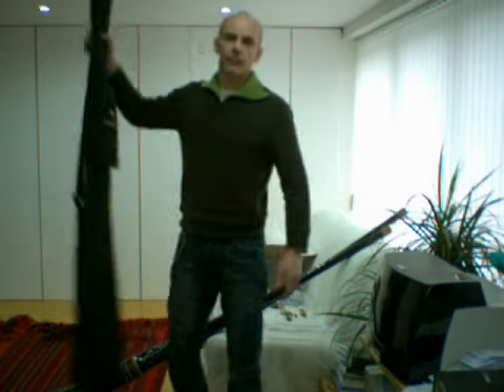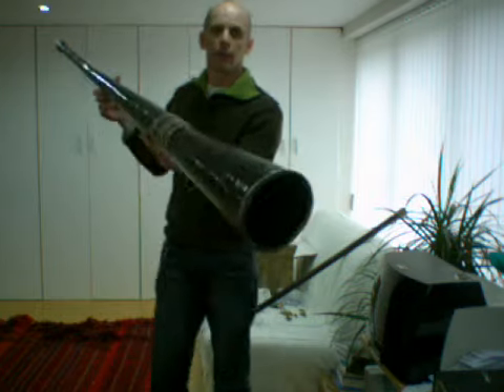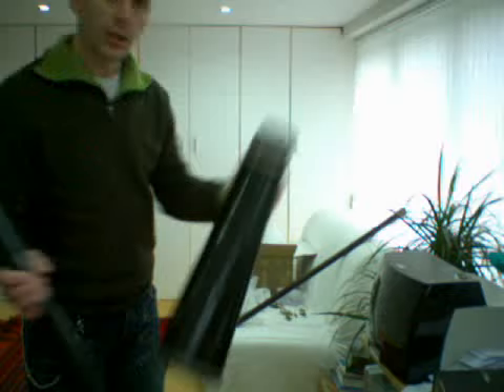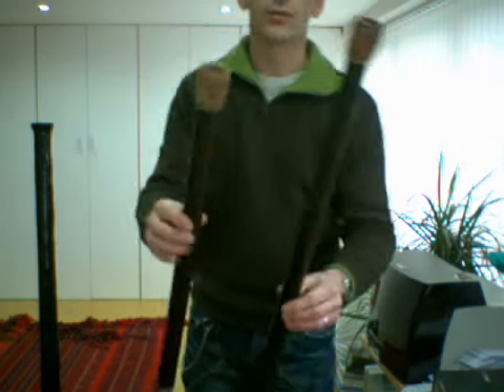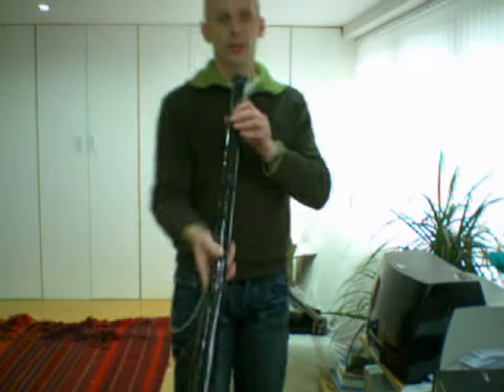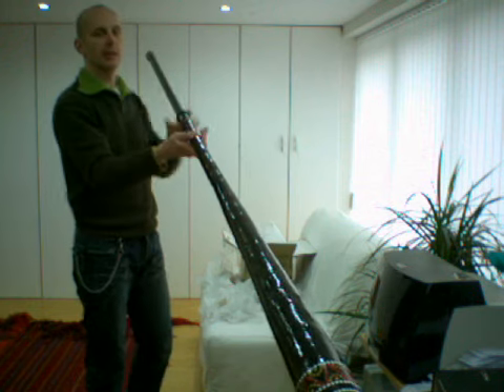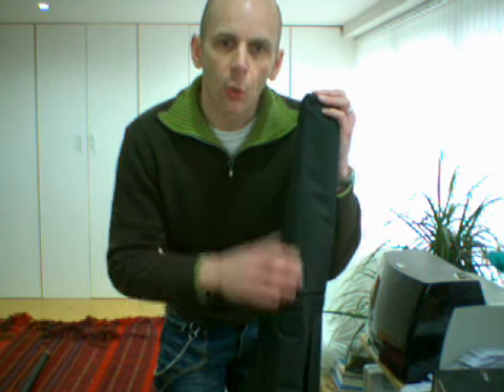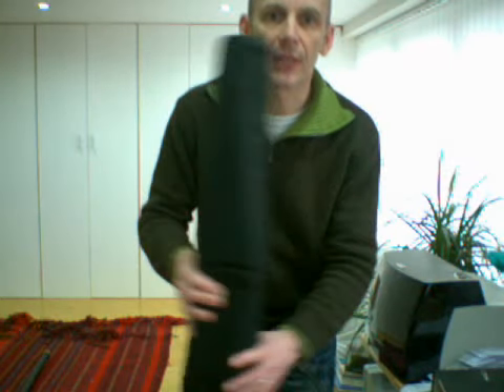The Super Slider didgerdoo package - demo by Jonny Cope